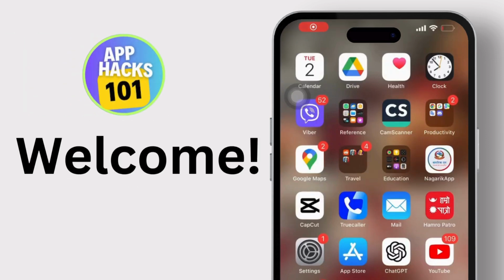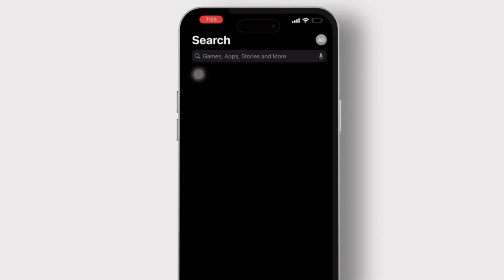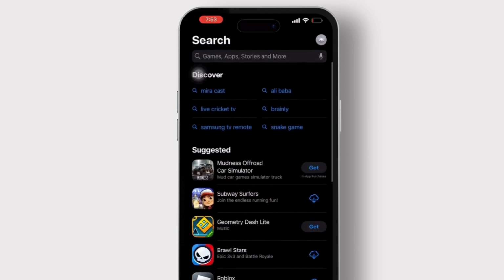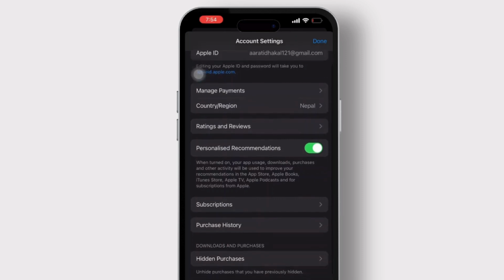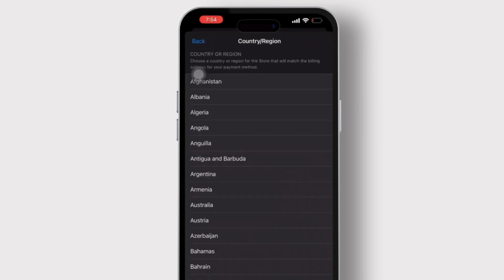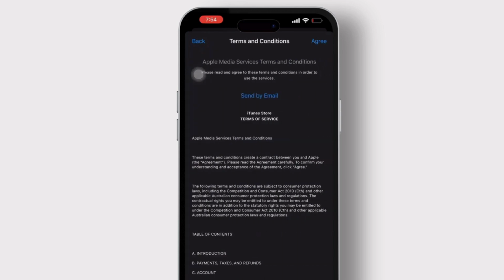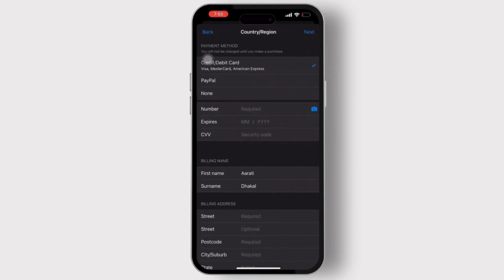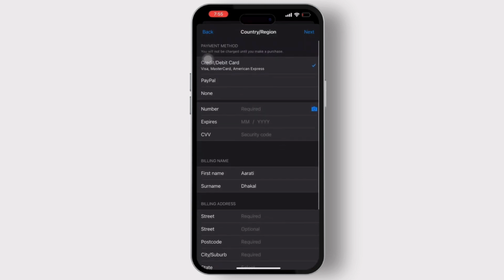How to Install App from App Store Without Payment Method 2024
Tutorial on How to Install App from App Store Without Payment Method 2024. Download App From App Store Without Payment Method with this guide video.

Looking for a way to install apps from the App Store without adding a payment method? Look no further! In this video, we'll show you how to install apps from the App Store without a payment method in 2024.